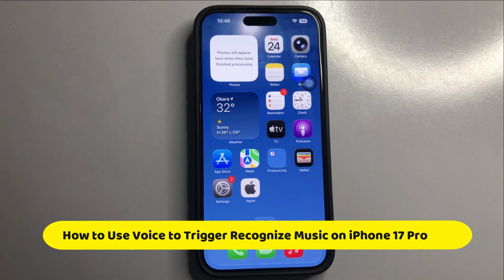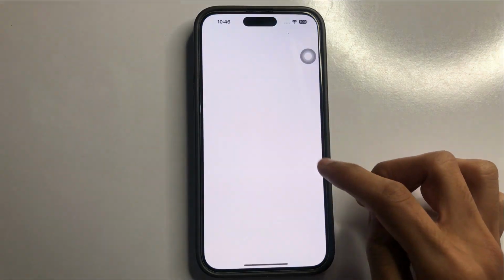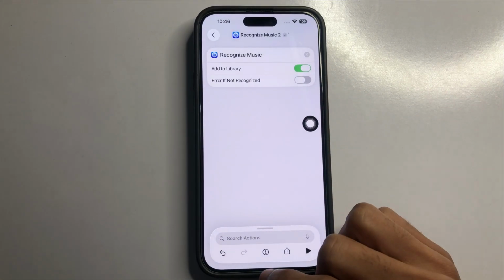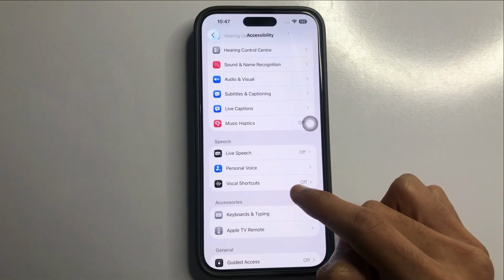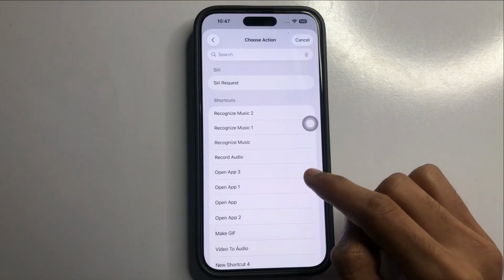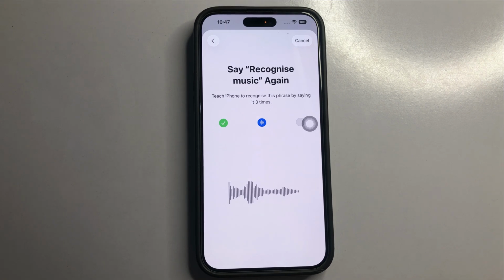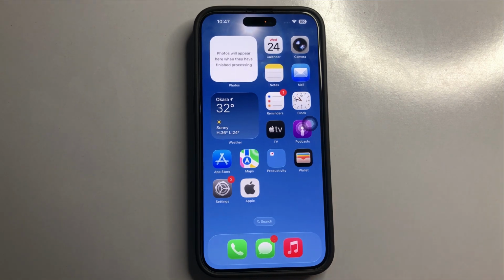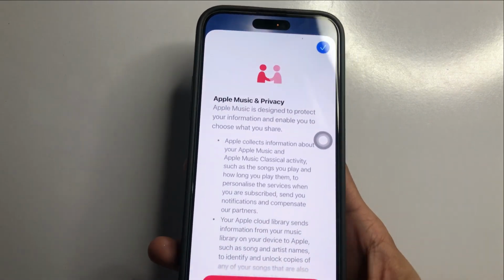How to Use Voice to Trigger Recognize Music on iPhone 17 Pro Max